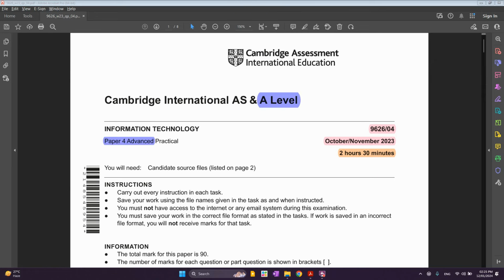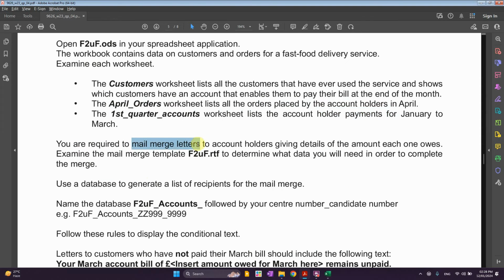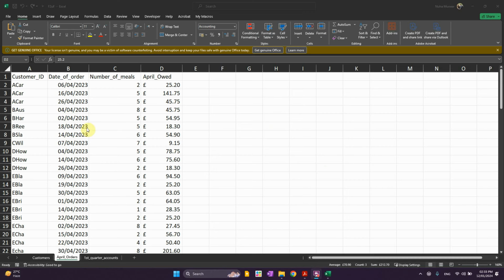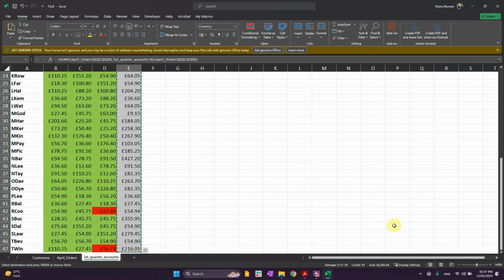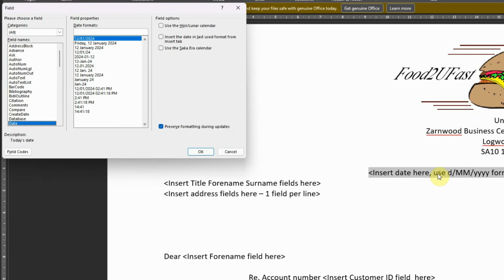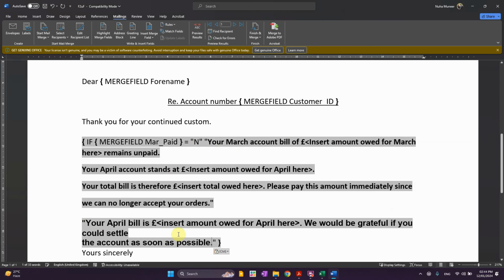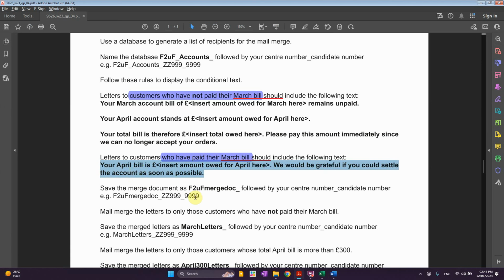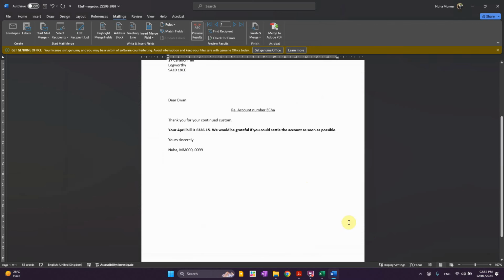A Level IT November 2023 Paper 4 Mailmerge - Word Excel - Task 2